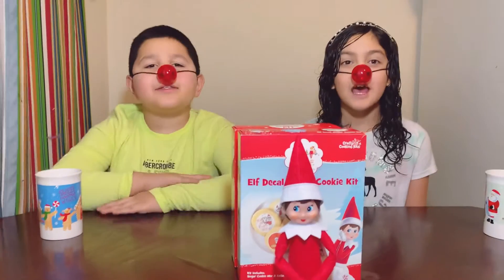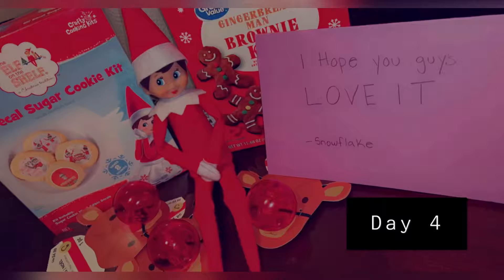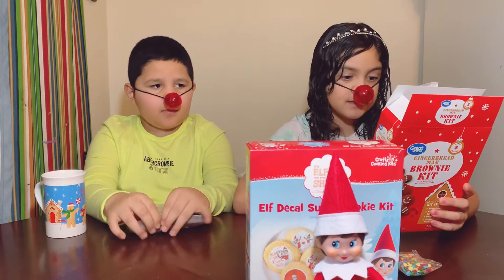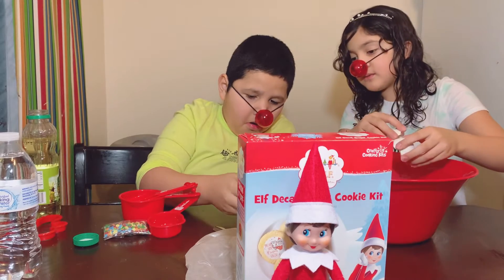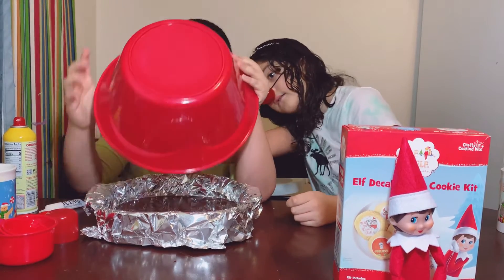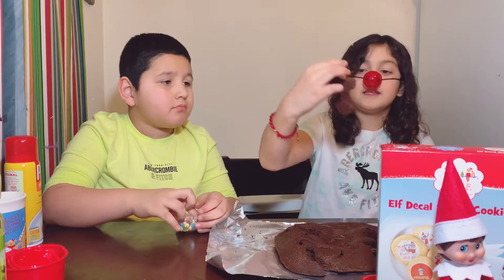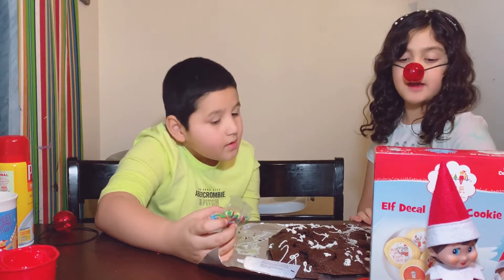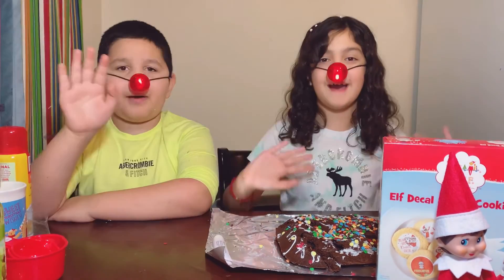The elf on the shelf baking brownies with us | Vlogmas day 2